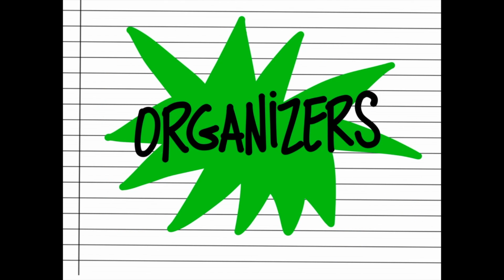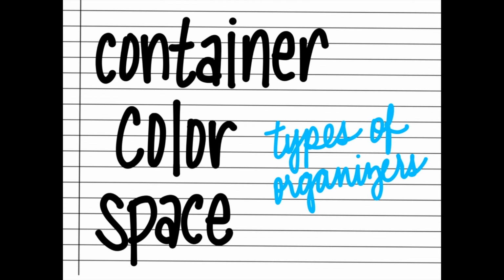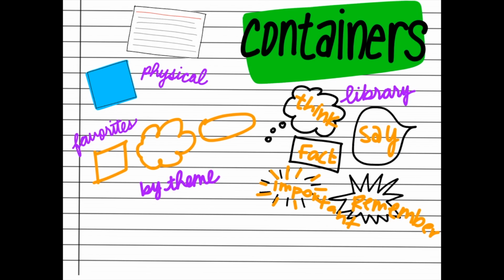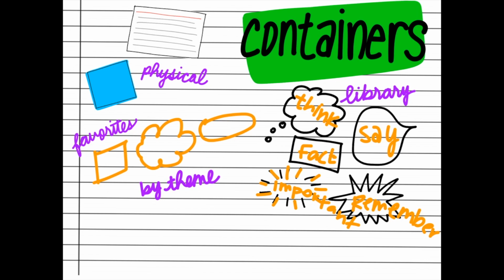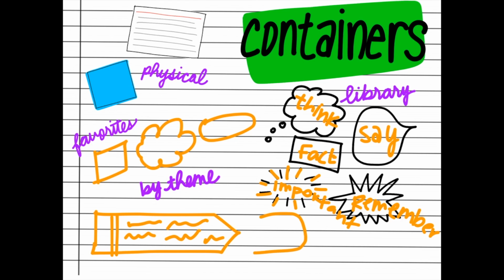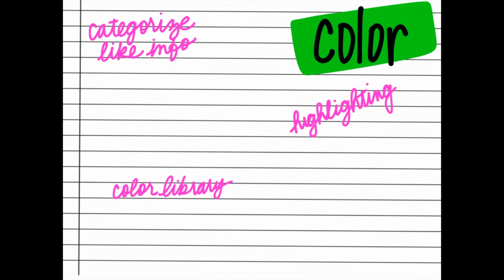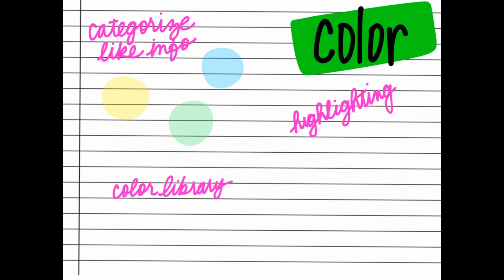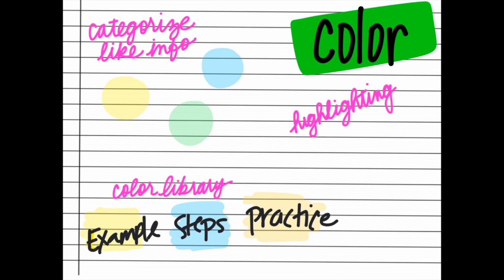Using Sketchnoting Organizers to Enhance Learning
In Episode 3 is the second in a three part sketchnoting series (link to first in the series below) on sketchnoting in the classroom to enhance learning. For this episode I am talking about all things sketchnoting organizers, colors and space. I start the conversation and the thinking about ways we can think and use them differently in our classrooms to enhance learning and improve our teaching.